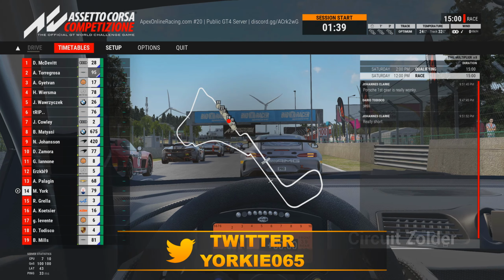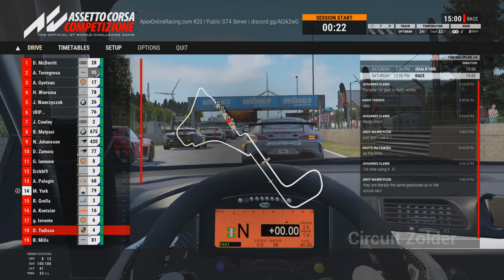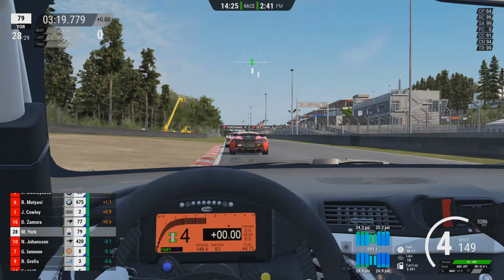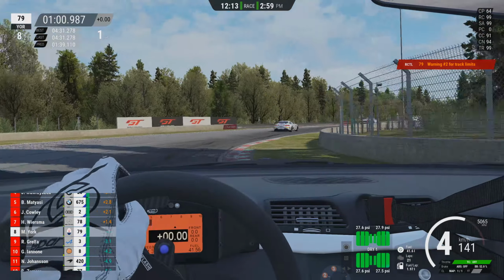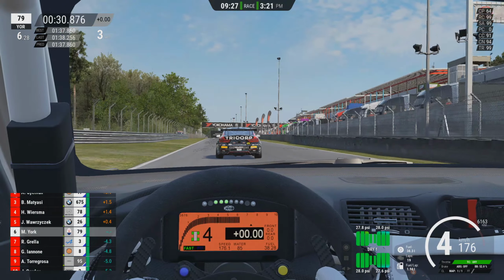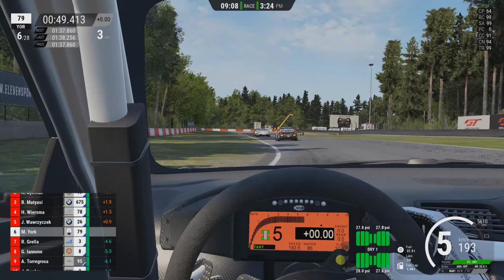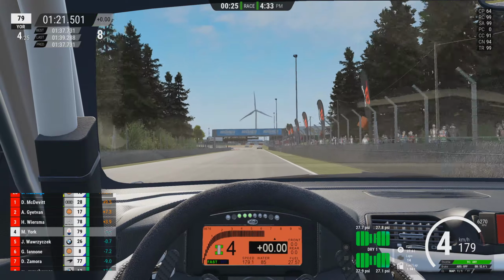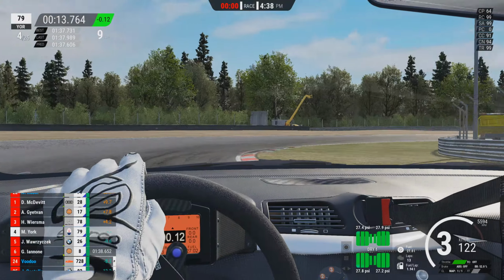The Maserati Sounds Mental!! Maserati MC GT4 | Assetto Corsa Competizione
Our first multiplayer race with the GT4 content, we jump in the Maserati to see what all the rave is about. Turns out it's the sound, no ABS and no TC is the talk of the town.

Platform: PC
Assists: Authentic and Manual Gears
Gear
599XX Evo 30 Alcantara Rim
T3PA Pro Pedals

Music
Ooyy - Thunderbird
Niklas Gustavsson - Some Kind Of Magic 3